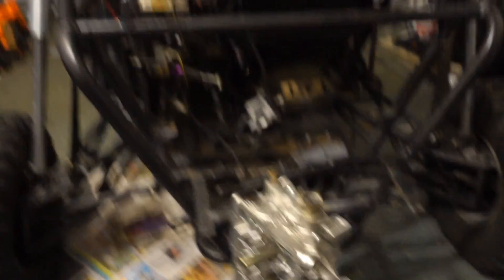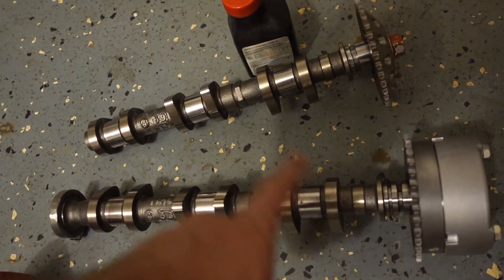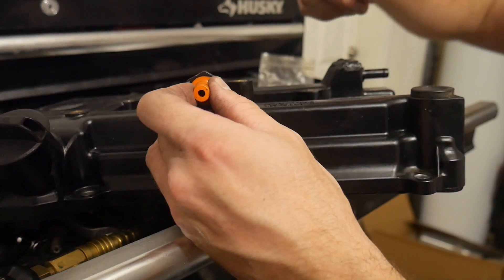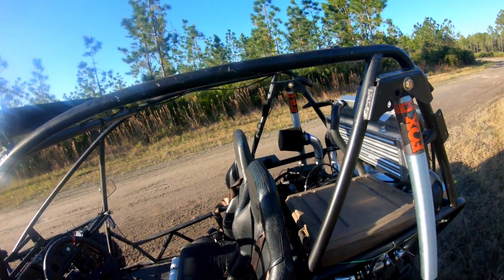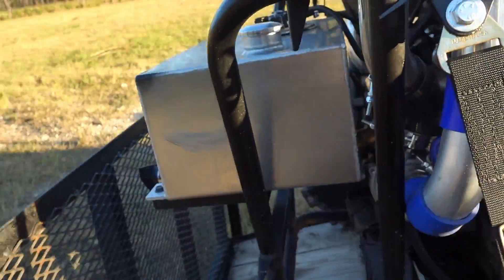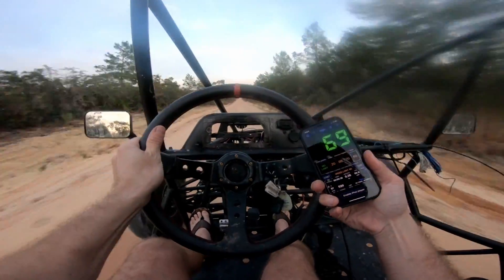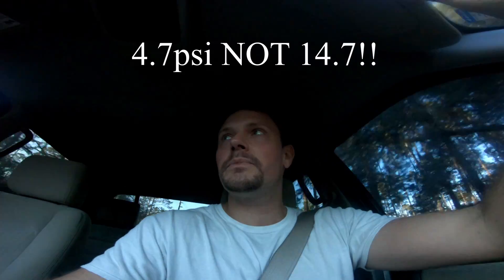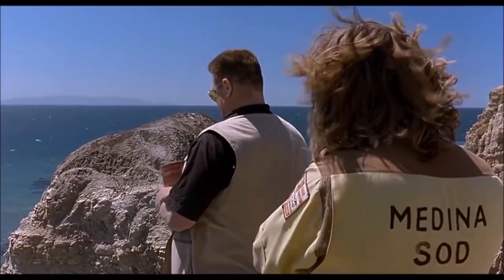My Turbo Mitsubishi 3A92 Dune Buggy is Epic | Turbo Chinese Buggy | Borg k03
I finally turbocharged our Chinese 3a92 powered dune buggy with a Borg Warner k03 turbo. The stock wastegate on the Borg K03 Turbo is only set to 5psi so you know I had to disconnect the wastegate and send her! The Mitsubishi 3a92 is running stock internals with stronger valve springs and a port and polish has been done to the head. The K03 turbo is the perfect size for the engine and starts spooling all the way down at 2600rpm.

00:00 intro

1:00  3a92 engine mods

3:20  Turbo build sequence

6:58   1st test run with wastegate

8:48  2nd test run  with wastegate

10:17  High MPH speed run

11:03  High speed trail run

13:17  Wastegate disconnected 10+ PSI

▶ DirtGear Merch Now Available! -